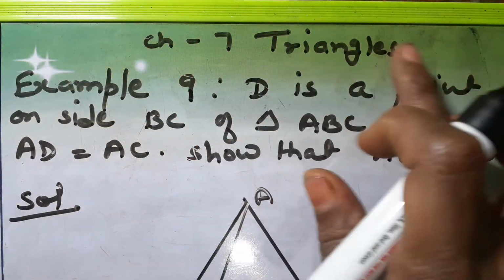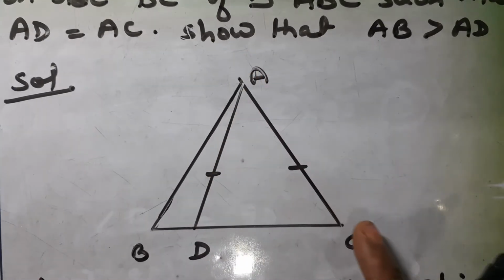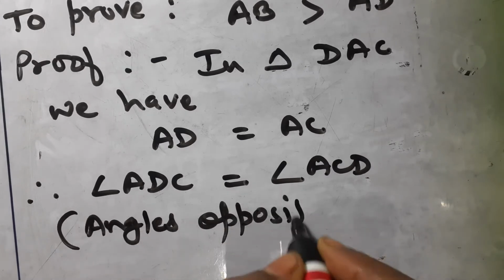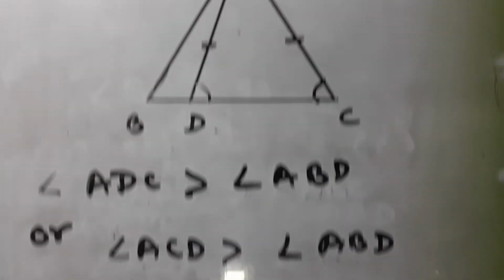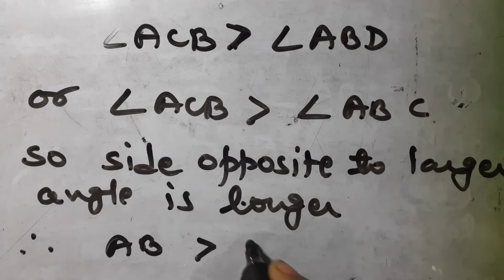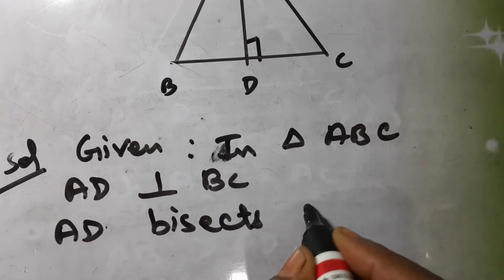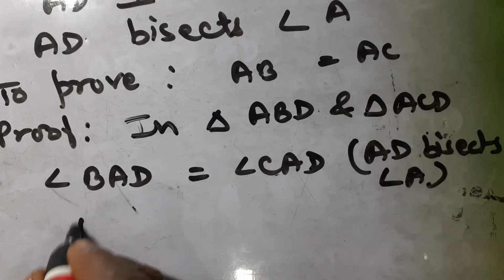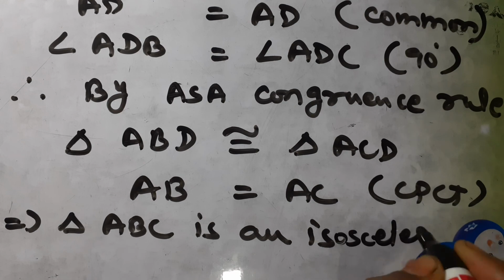Class IX example 9 and 4